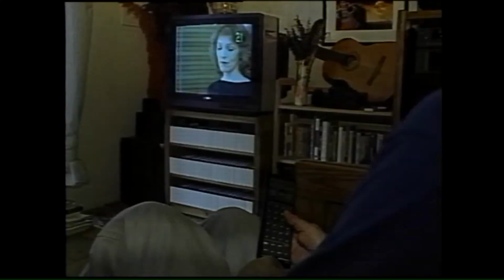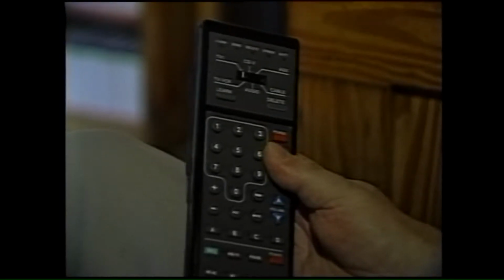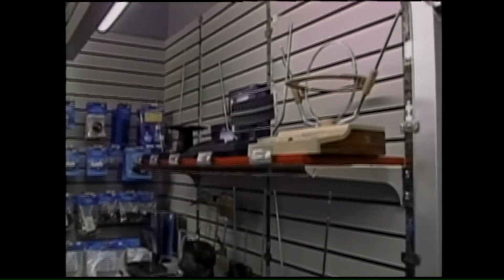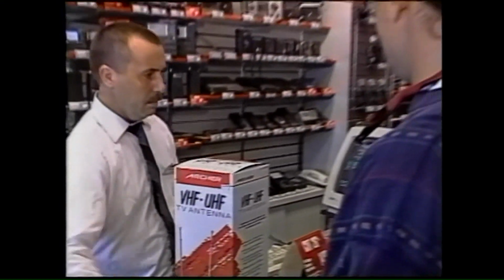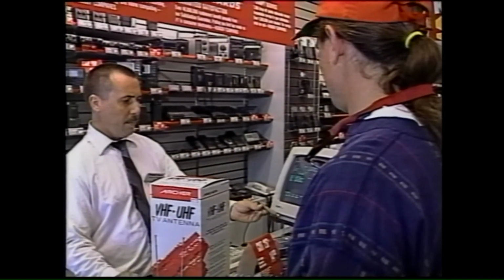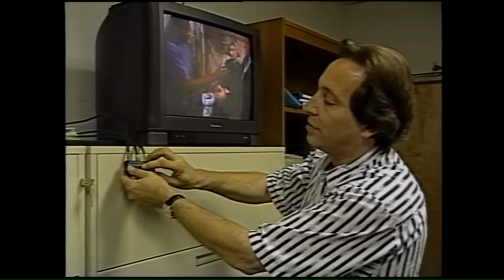Video Vault 1993 Sept 22: Cable TV changes for some